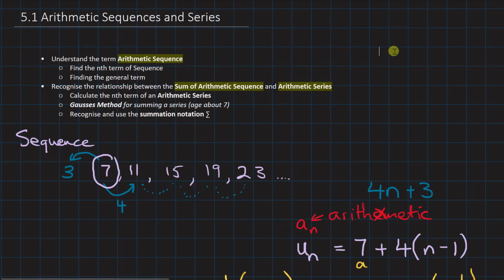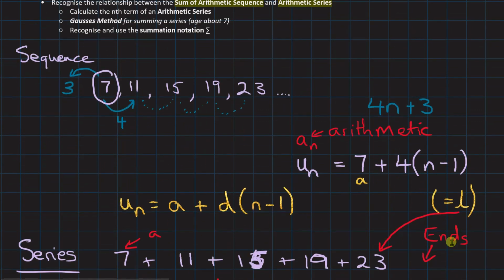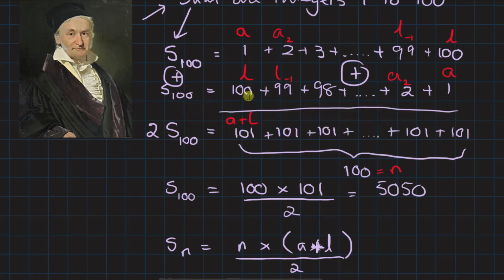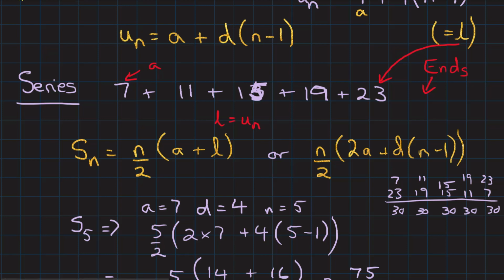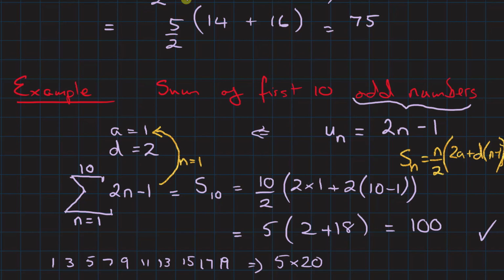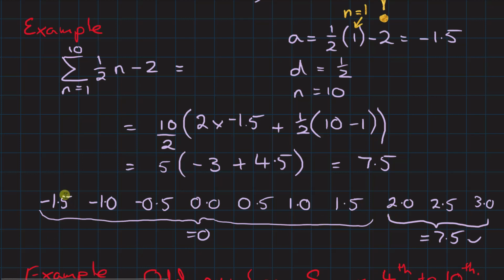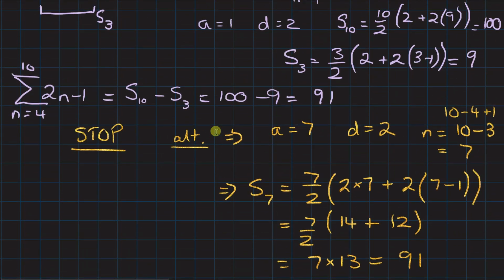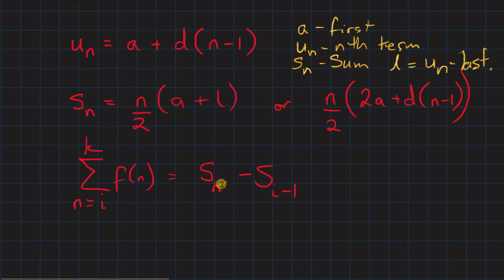Arithmetic Sequences and Series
Learn the Sequences and Series formulae, with demonstrations, and review of Gauss'method for sum 1 to 100.
PBO has a Form/Quiz.
This is not the ideal form of the video, but this was the 3rd attempt, I hope to update and replace it.